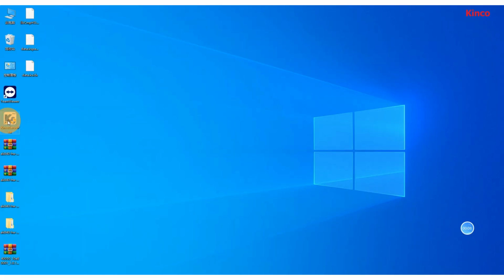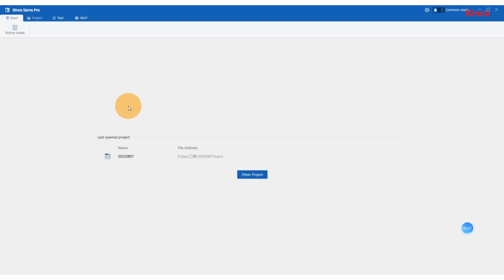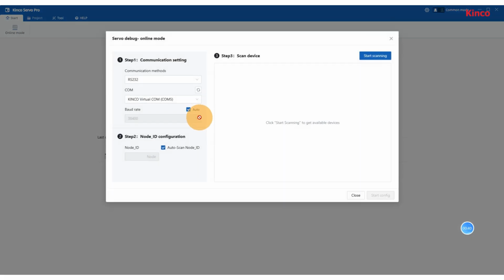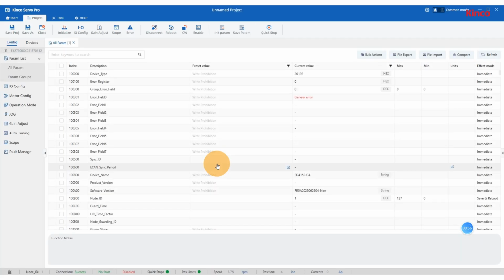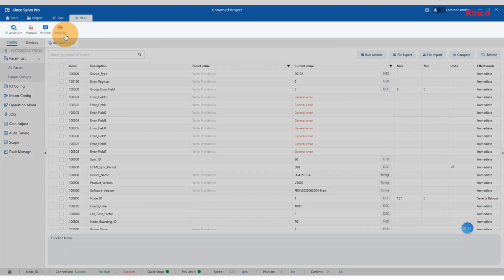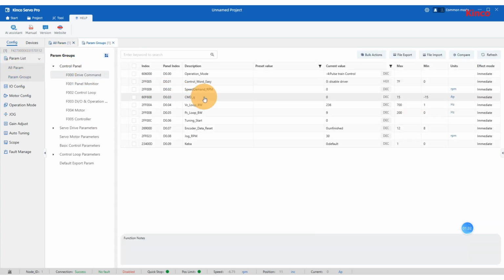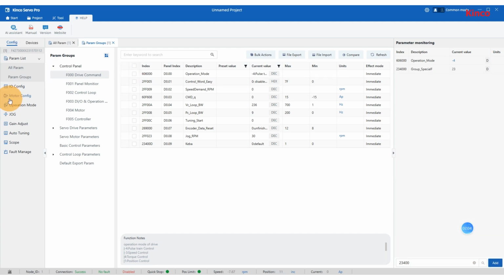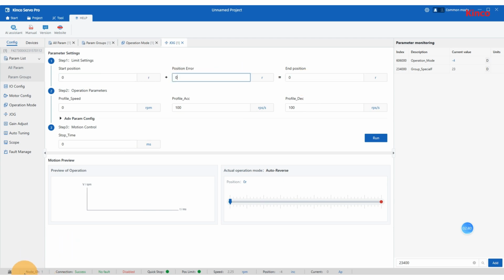KincoServo Pro | New Servo Software Introduction & Features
Discover the all-new KincoServo Pro software!  Fully developed by Kinco. Completely FREE. 🚀 KincoServo Pro makes servo configuration, debugging, and monitoring more intuitive than ever.